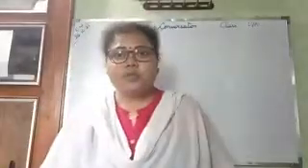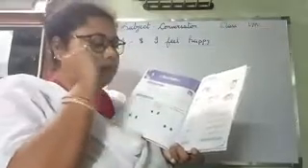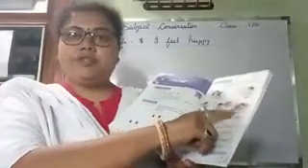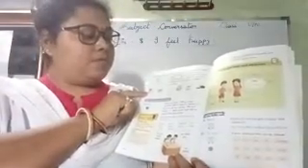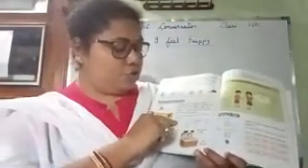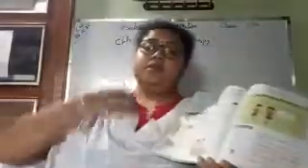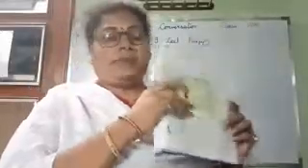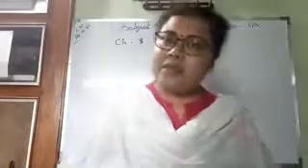UN CONV 28 10 21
CHAPTER-8 ---PART EXPLANATION